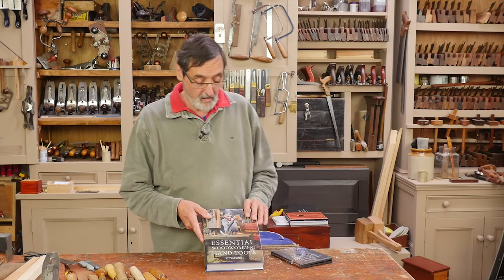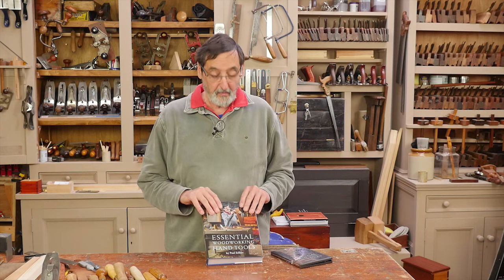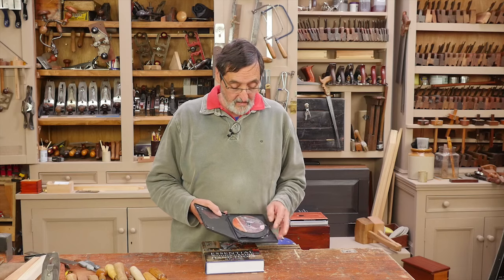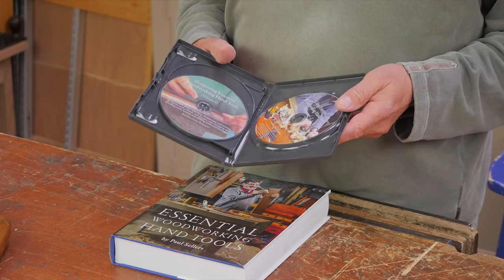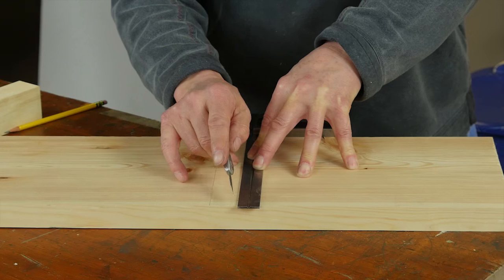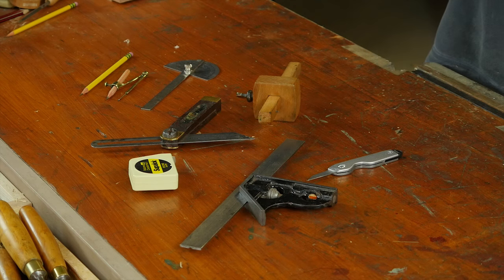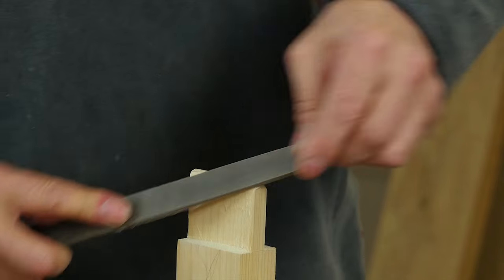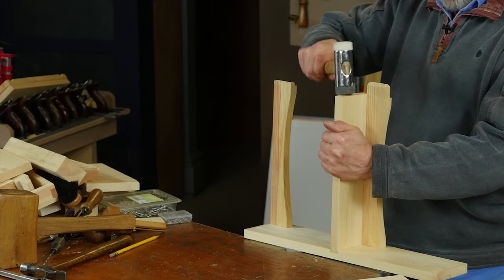Paul Sellers | New DVD - Essential Woodworking Hand Tools